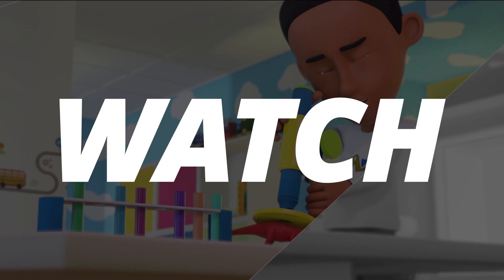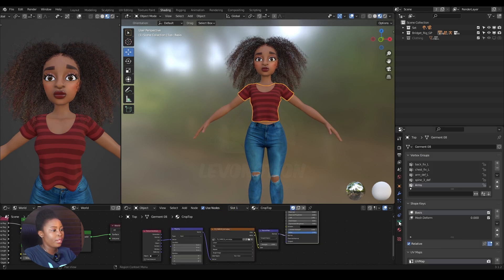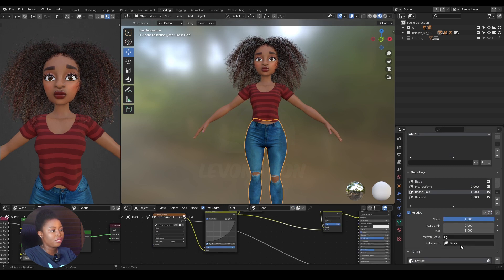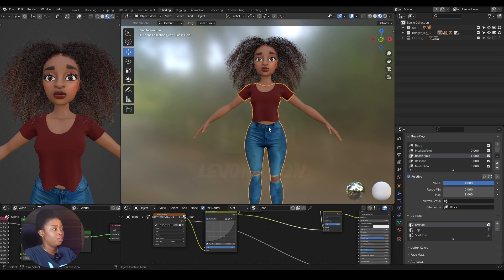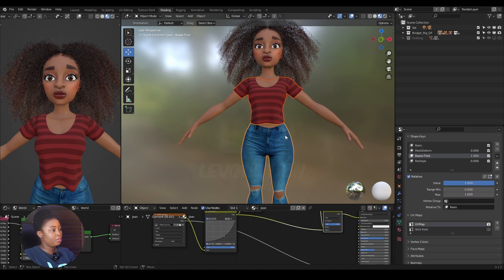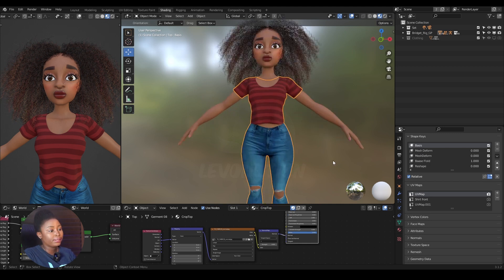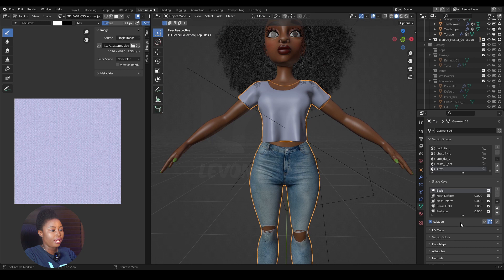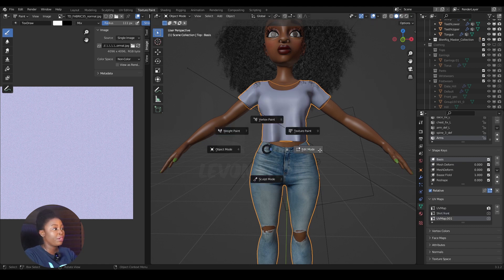Merge Multiple Meshes Without Messing Up Your UVMAP In Blender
This video will show you how you can merge multiple meshes without messing pp your UV Maps in  Blender. This technique works in Blender 2.7 series, Blender 2.8 series and Blender 3 series.

How To Merge Multiple Meshes Without Messing Up Your UV In Blender 3.1.2